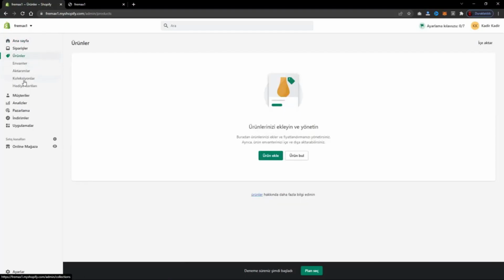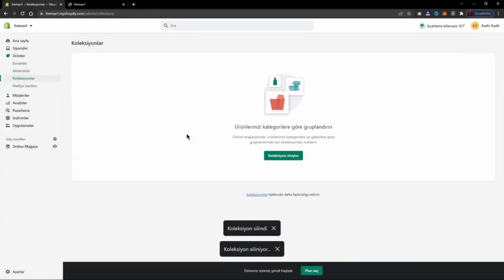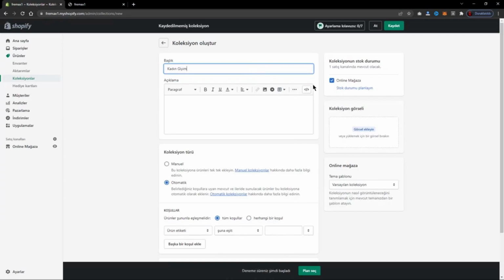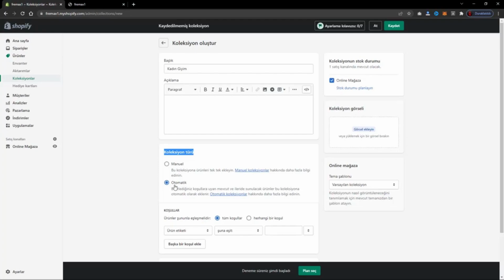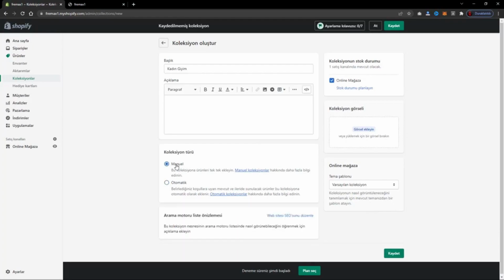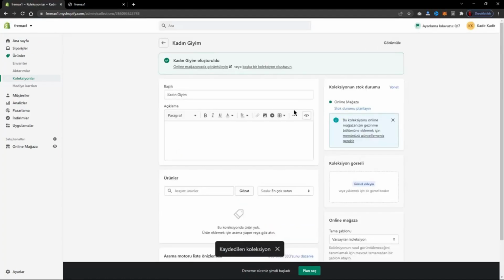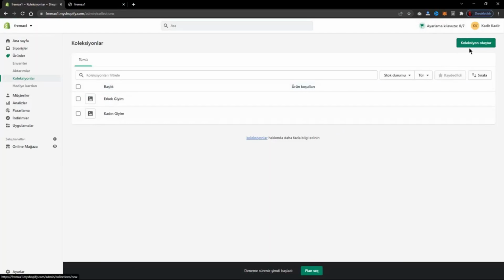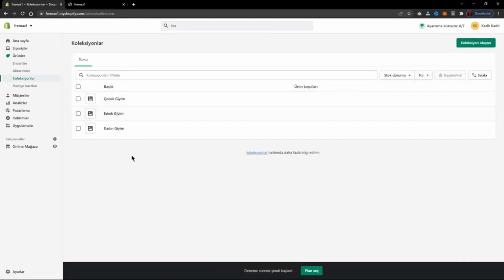How to create a Shopify Category? Collection - Create a category